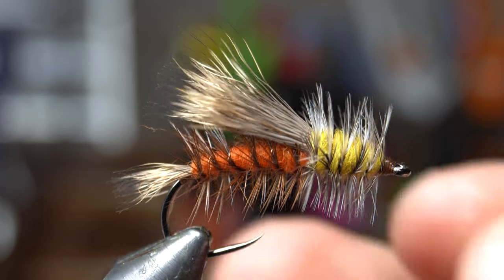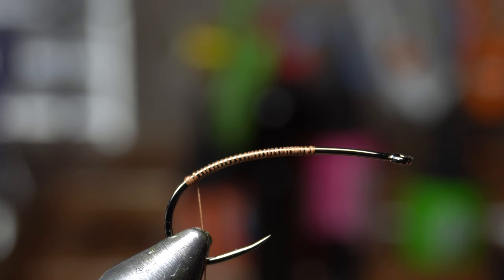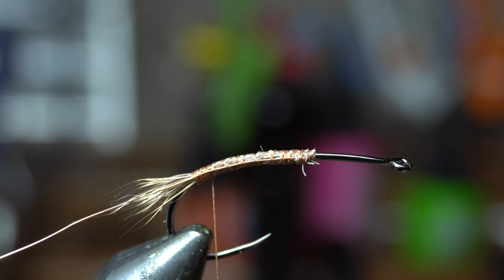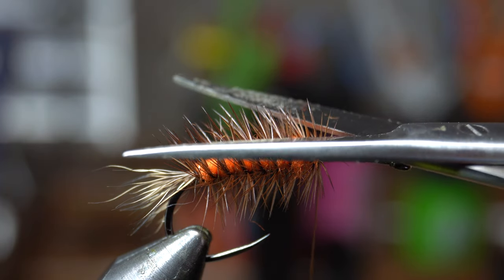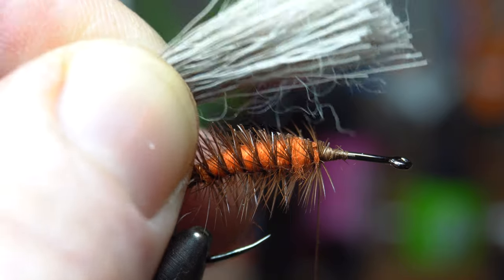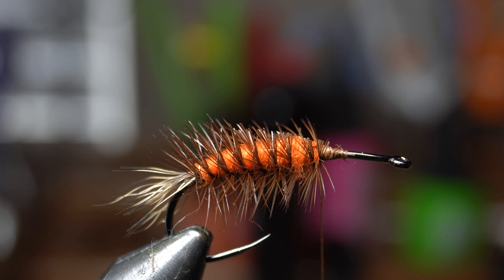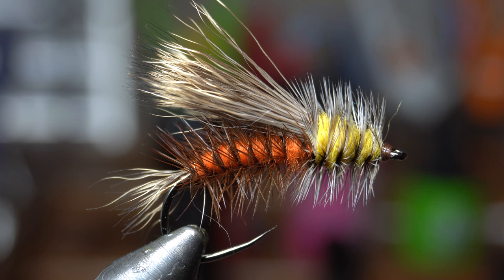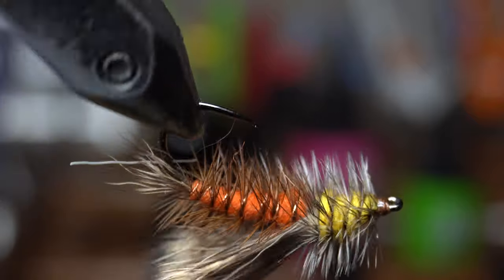Stimulator Fly Tutorial - McFly Angler Tying Session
Stimulators are a classic pattern that just works amazingly.  It has been in the boxes of many dry fly fisherman since the 80's, and is still popular today.  In fact its one of the most effective patterns for much of the west.  It can mimic a stonefly or caddis.  According to a few online sources (evergreentrout.org, and flyfishersinternational.org) it was created by Randall Kaufmann who loosely based his design off of the fluttering stonefly made by Jim Slattery, which itself was based off of a pattern called the sofa pillow by Pat Barnes in the 1940's which is very close to the stimulator we have today.  So this pattern has been in some ways been developed and improved since the 40's.

Personally I like tying these in all black with red wire ribbing, this orange color, yellow, olive, and brown.   They are all great colors to mimic specific forages in different rivers and seasons.   I like to flatten the wing a little, as to not have it poof up as much as some you see online.  The hackle choices also are important.  I really like to down size the hackle for this fly, as it will sit better in the water that way, and in my opinion looks better.

As I said in the video, offers some great quality fly tying materials and fly fishing gear at incredible prices.  Best of all I got you guys even more of a discount.

As always here is a list of materials I used.
Wing and tail: Natures Spirit Stimulator Deer Hair (or comparadun hair)

Tools.
Vise: Renzetti Traveler
Bodkin - Pin Vise
Hair Stackers: Medium Sized Stacker And ultra small Renzetti stacker

00:00 Fly Description and Materials
02:13 Starting the Thread
03:44 Deer Hair Tail
06:24 Wire
07:07 Abdomen Dubbing
09:06 Abdomen Hackle
14:23 Deer Hair Wing
21:03 Head Hackle Tie In
22:02 Dubbing for the Head
23:18 Winding on Hackle
25:27 Finishing the Fly
26:29 Final Discussion